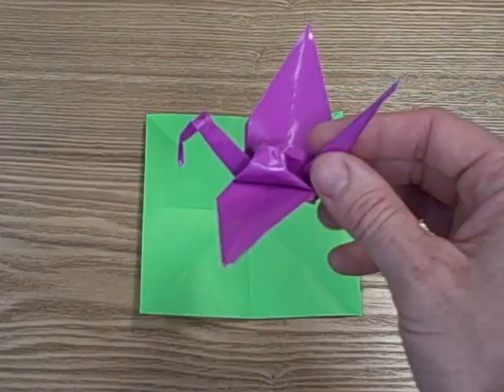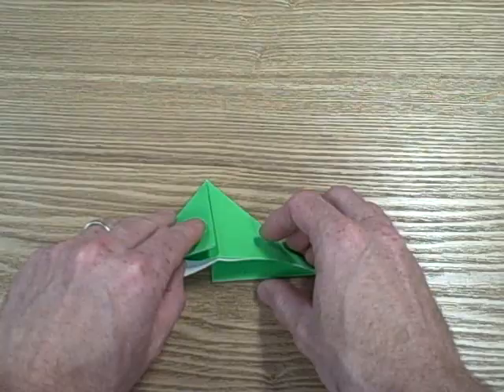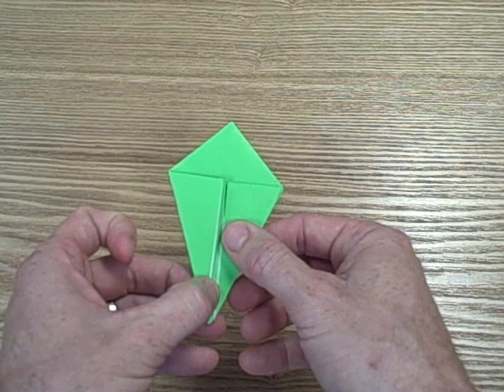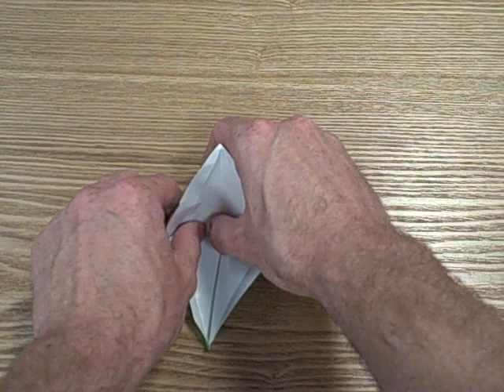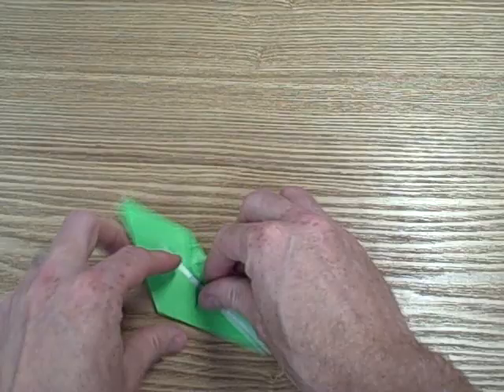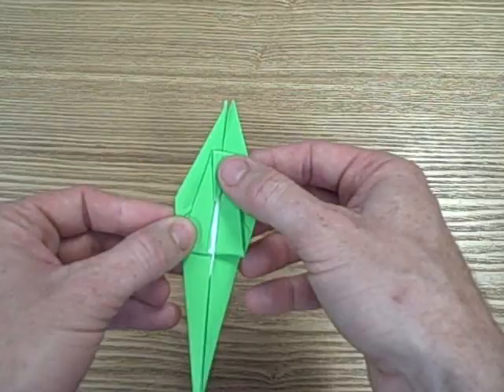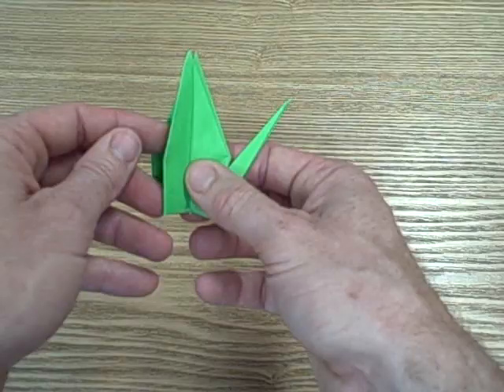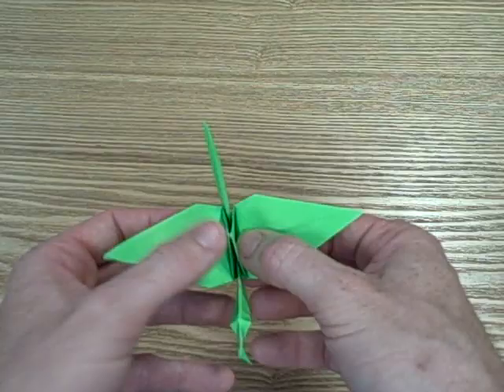How to make an Origami Crane - 1000 Sadako Paper Peace Cranes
Update: A viewer asked where they can find the Origami Paper I use in the video. Here is a link...

The peace crane is one of the most recognized and popular origami pieces. In Japan, the crane represents peace and health. They believe that folding 1000 peace cranes will give you good fortune.

This video explains how to make a traditional origami Japanese peace crane. This origami crane employs some advanced folding techniques. I demonstrate step-by-step how to make the peace crane.

To follow Sensei Rosanelli's videos and writing visit the Everyday Sensei blog